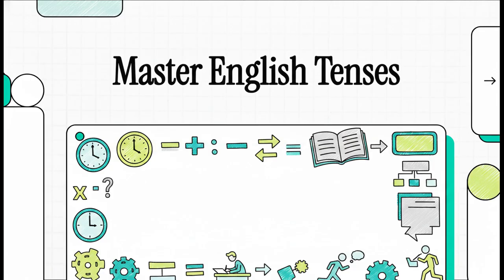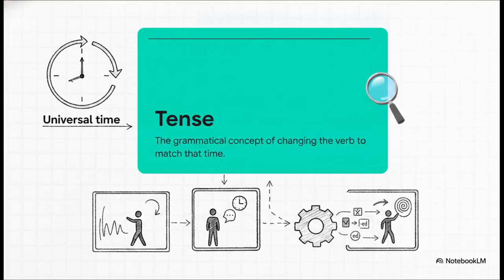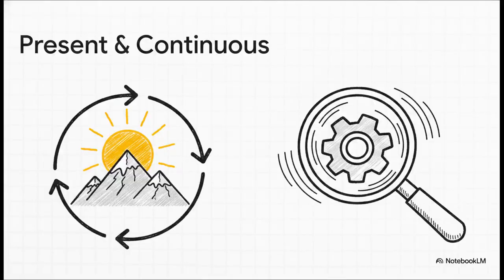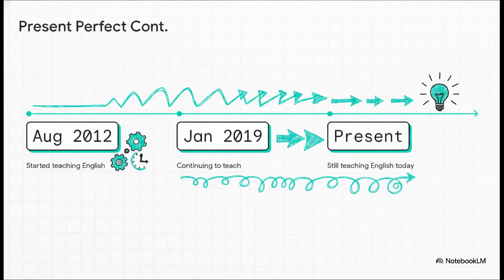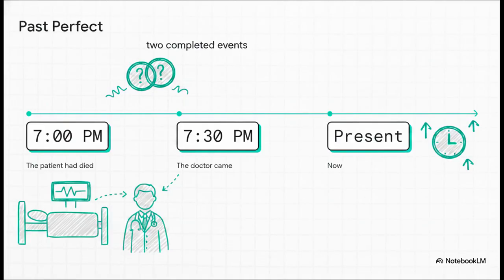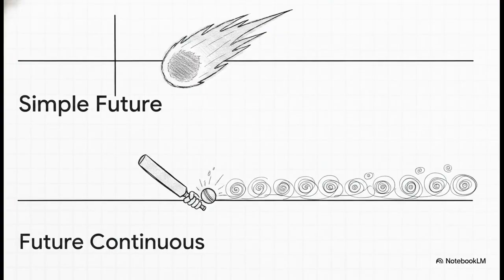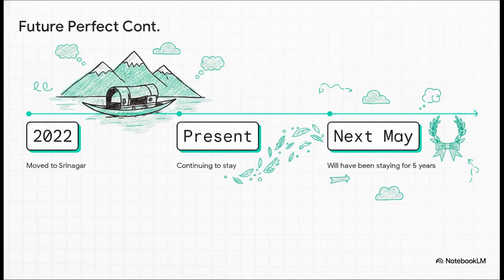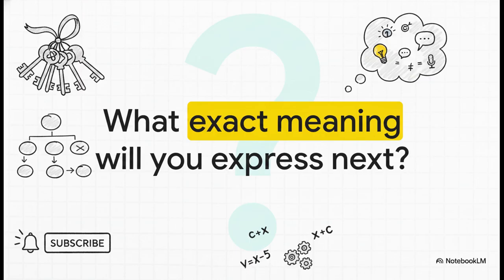ENGLISH HUB ep 6 -Master English Tenses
master english tenses very easily